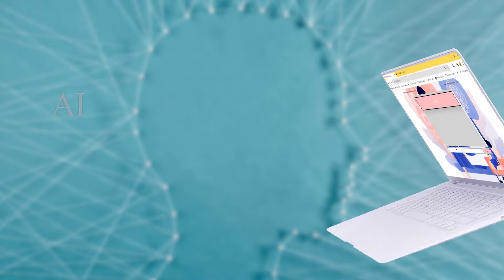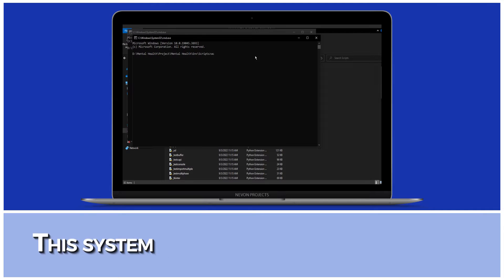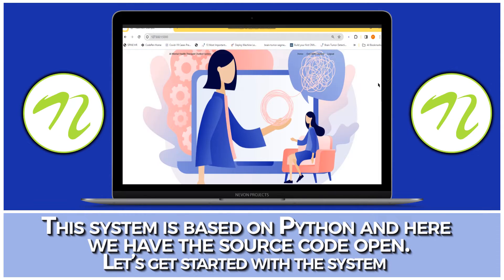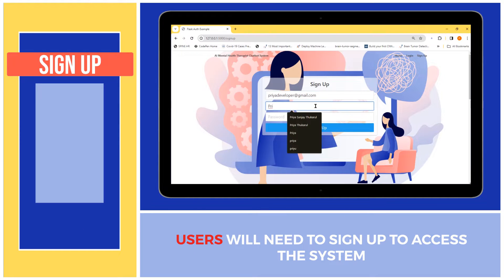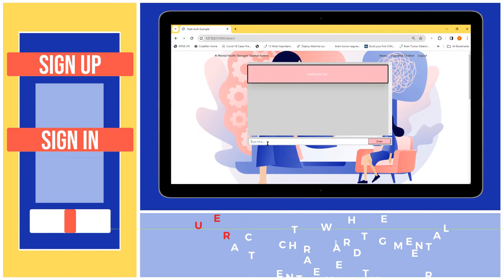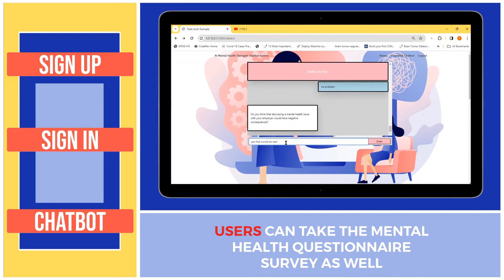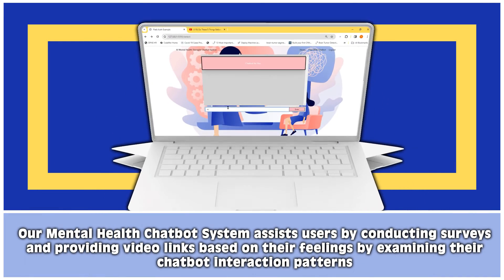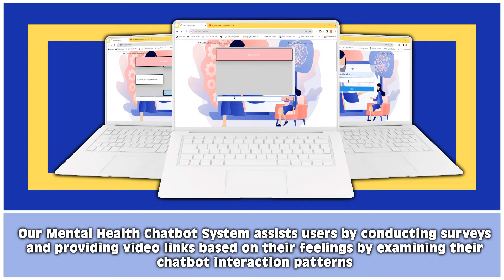AI Mental Health Therapist Chatbot using Python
In this system, there is one user module. To log in to the system, the user will need to register and then log in to their accounts. The user can start chatting with the chatbot. The system will detect the user’s sentiments based on positive, negative and neutral expressions. Based on the expression the system will recommend video links. These links will help to treat their mental health with the help of their sentiments.